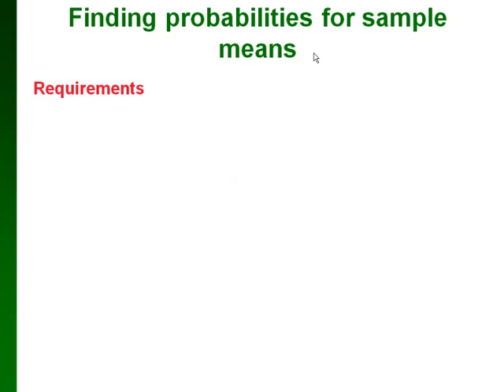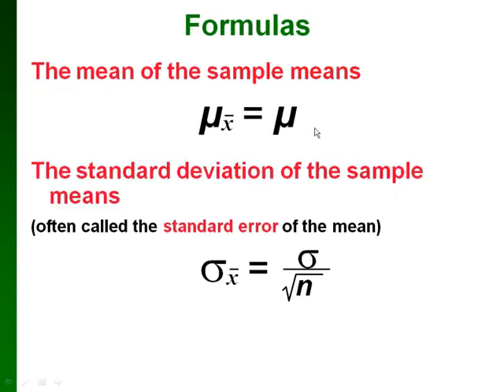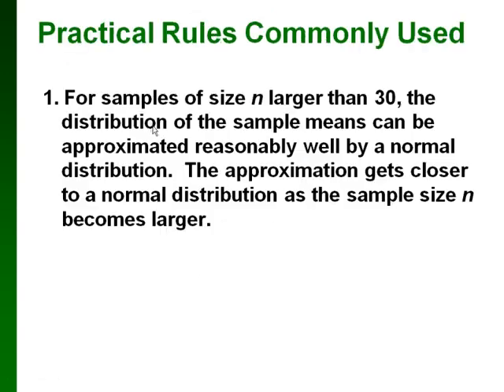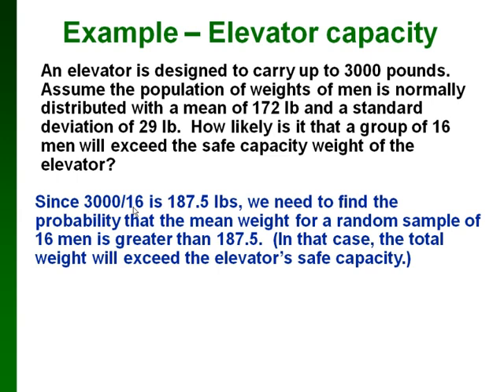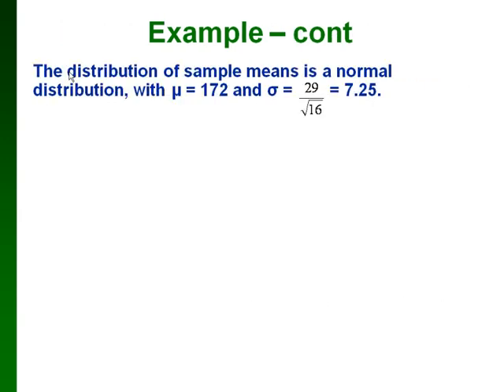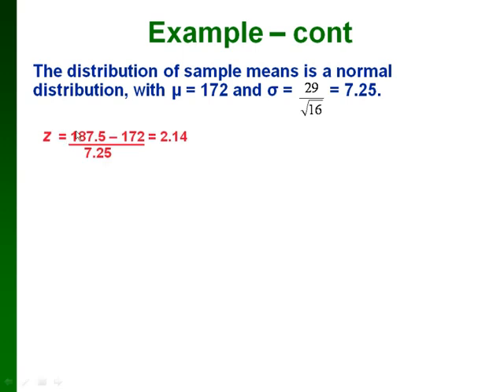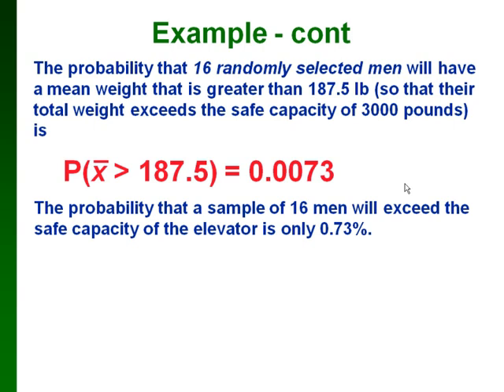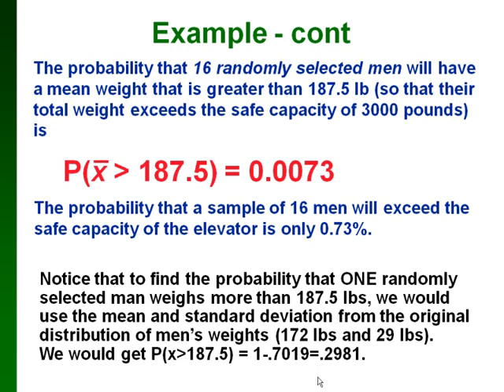Stat 2010 Ch 7 part 3